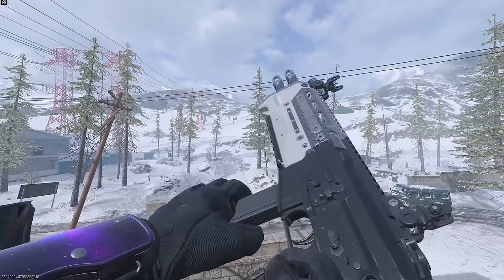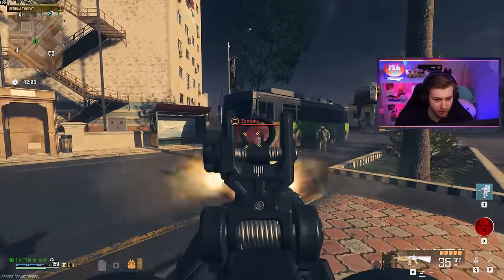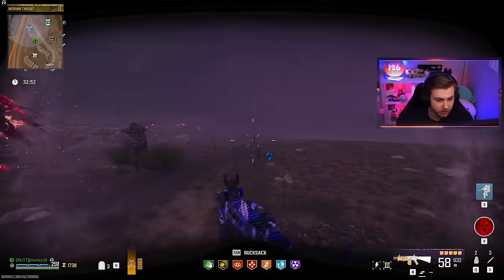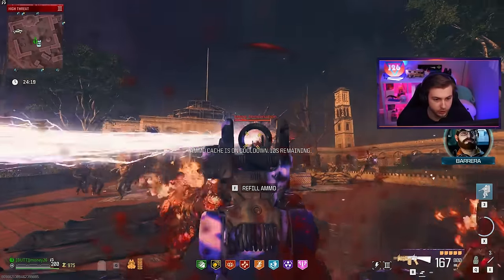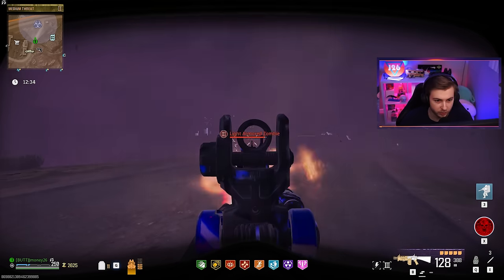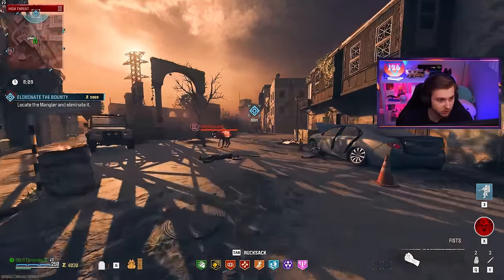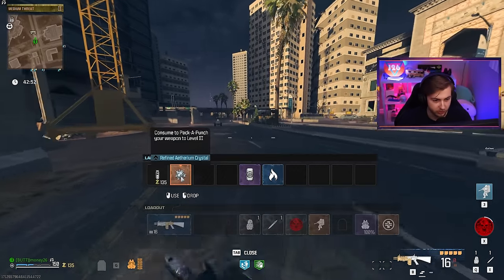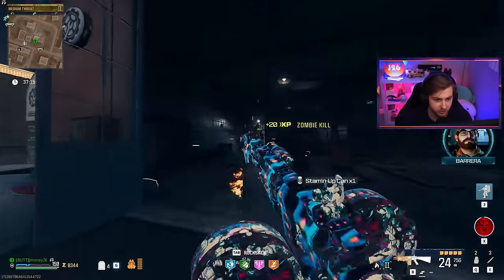The Double Barrel AMR9 is Weird... (Modern Warfare 3 Zombies)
We test out the AMR9 ETTIN Double Barrel conversion kit in MW3 Zombies and it is one of the more interesting weapons that I've used.
✅LINKS✅
👕MERCH 👕

Main Monitor
2nd Monitor
Monitor Stand